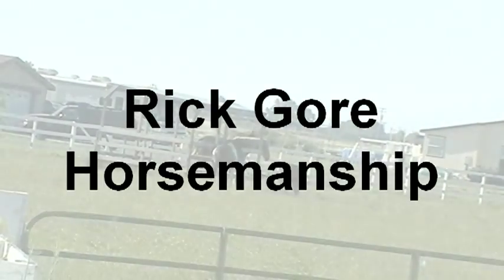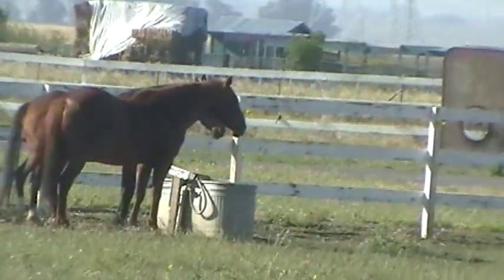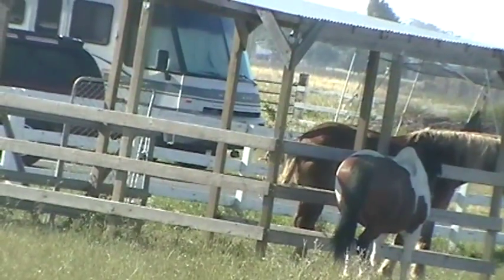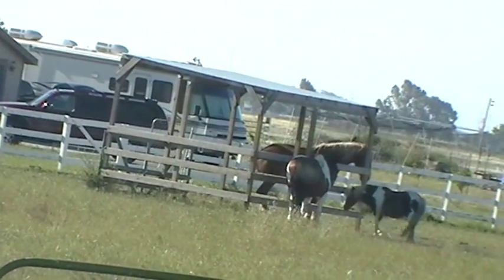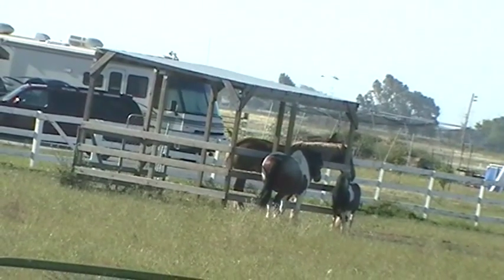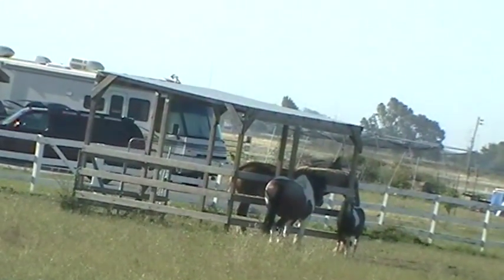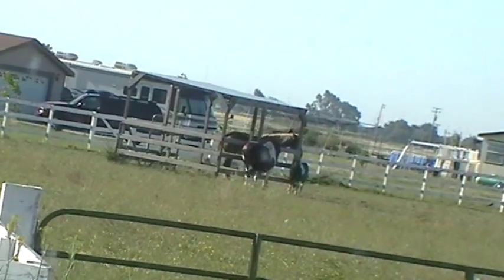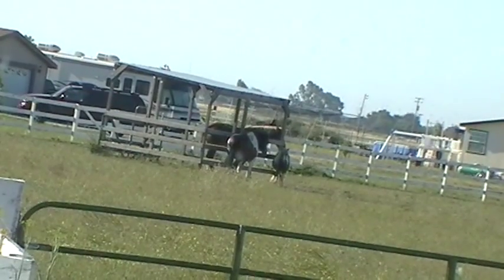How to Design a Bad Horse Shelter - Rick Gore Horsemanship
I show a useless shelter that was built for the horses but because of lack of understanding of horses and from NOT thinking like a horse, the shelter and shade is not used by the horses. So like most things in horses, when people do it wrong, the horses suffer.